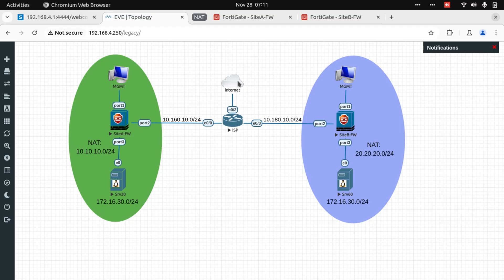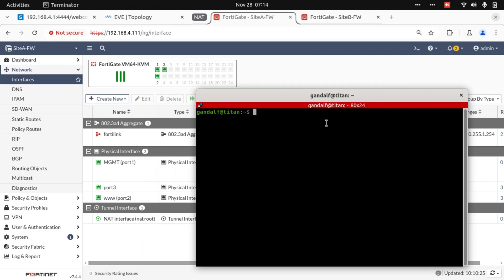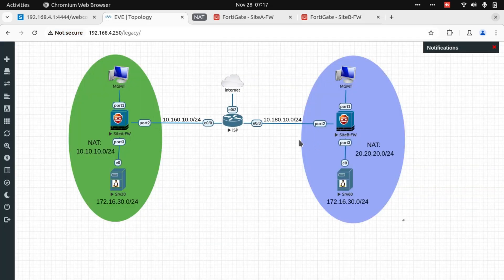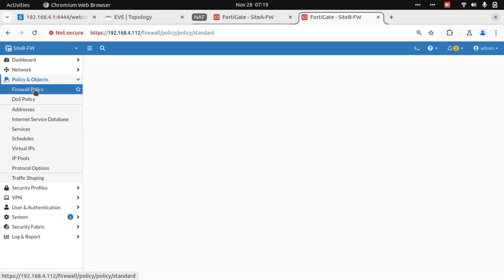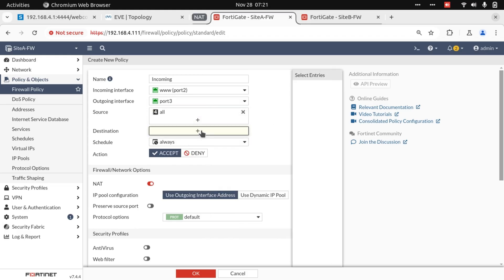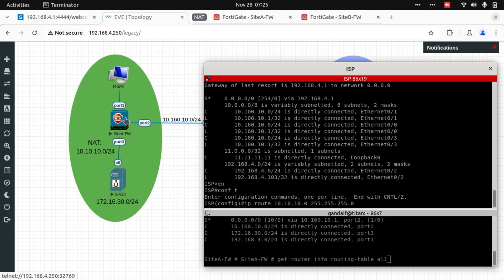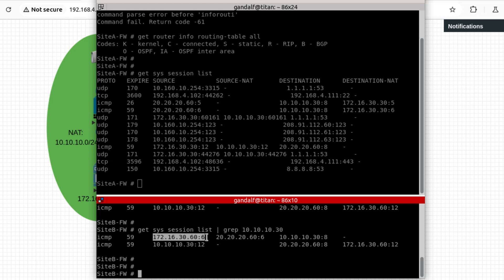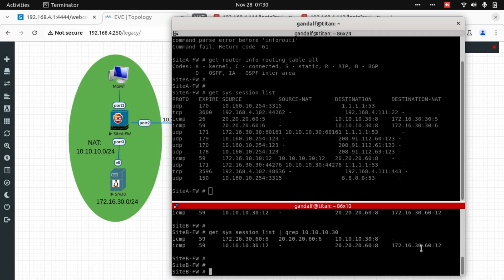How to Configure DNAT (Virtual IP) on Fortigate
This video presents a routing scenario in which we have conflicting ip subnets between 2 sites, we take step by step approach to fully understand basic routing behavior by the Fortigate firewalls and we make use of destination NAT (Virtual IP) to make communication possible between these 2 conflicting networks. We do extensive troubleshooting at every step in our configuration process to really understand what's going on and why.